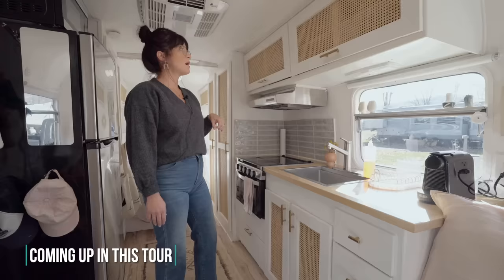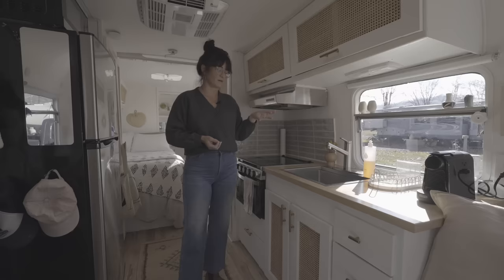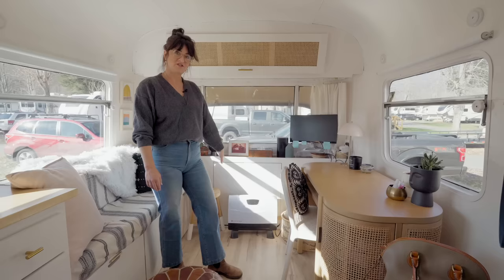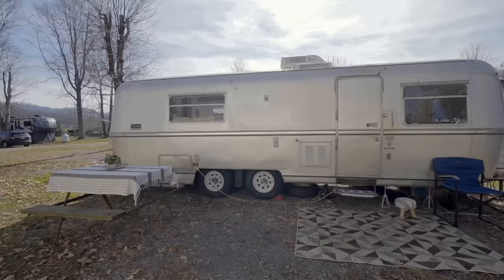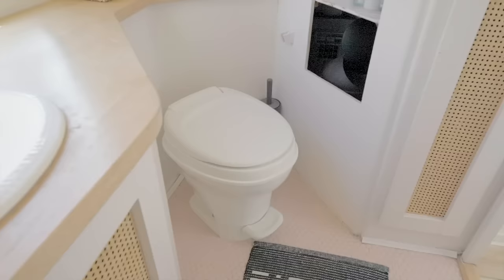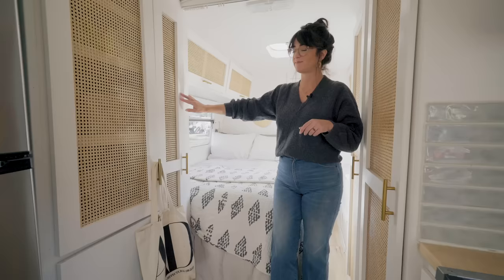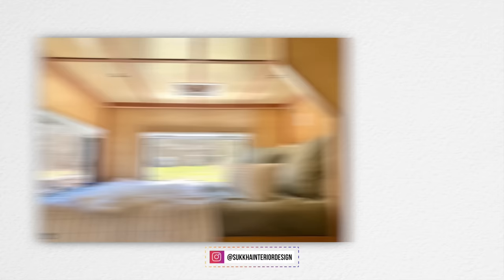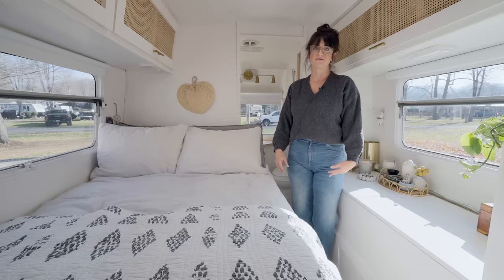Interior Designer Shares Her Cozy RV Tiny Home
VIDEO DESCRIPTION:

Hey there! Ever wondered what it's like to transform a space into a cozy, functional tiny home? Join Sarah Bronstein as she takes you on an exclusive tour of her beautifully designed tiny house. Let's dive in!

Your culinary adventure begins in Sarah's tiny kitchen, upgraded with new countertops, a modern sink, and a stylish faucet. Notice the RV-specific refrigerator, chosen for its electric functionality over propane, and the convenience of a full-size oven and a three-burner stovetop. Sarah's choice of woven rattan inserts for cabinet fronts not only adds warmth and texture but also ensures proper air circulation.

🖥️ Office and Living Room - A Dual Space 💼
As you move to the living area, discover how this space doubles as an efficient home office, complete with an extra monitor for Sarah's

interior design and real estate work. This area, once hosting oversized recliners, now features a custom-designed pull-out sofa perfect for guests. You'll love the clever storage solutions, including a special nook for Sarah's dog, Elvis.

Check out Sarah's T-Mobile Wi-Fi box, a simple plug-and-play solution that provides internet access wherever she parks.

🛣️ Embracing the Road Life 🚗
Hear about Sarah's journey from a bustling city life in New York and San Francisco to embracing the road life after an enlightening 4-month road trip. Learn how the pandemic turned her dreams of tiny living into a reality with this trailer transformation.

💡 Biggest Transformation: The Bathroom 🚿
Witness the most significant change in the tiny house - the bathroom. From a new RV toilet to pink penny tile flooring, every detail reflects Sarah's unique style. Though she admits tiling was a challenge, the outcome speaks volumes of her creativity and skill.

👗 Efficient Use of Space: Storage Solutions 🧺
Marvel at the smart use of space, from the kitchen's shock cords for secure travel to the bedroom's innovative under-bed storage. Notice how she keeps her life organized, even in a compact setting.

🛋️ Cozy Bedroom Retreat 🌙
Step into Sarah's personal haven, the bedroom, featuring an RV full-size bed surrounded by thoughtful storage solutions. She cleverly utilizes every inch, with hidden compartments for blankets and a water heater, ensuring comfort and functionality.

🎨 Sarah's World of Design and Real Estate 🖌️
Delve into Sarah's professional world as an interior designer specializing in tiny house projects. With a passion for maximizing small spaces, her work is both inspiring and practical. Plus, discover her recent venture into the real estate market in North Carolina, where she brings her unique perspective to properties.

🚍 Journey with Sarah ✨
Want to keep up with Sarah's adventures and projects? for more insights into her work and lifestyle. Join her journey and get inspired to create your own dream tiny space!

Thank you for joining this tour of Sarah's incredible tiny house. See you on the road! 🚐💨